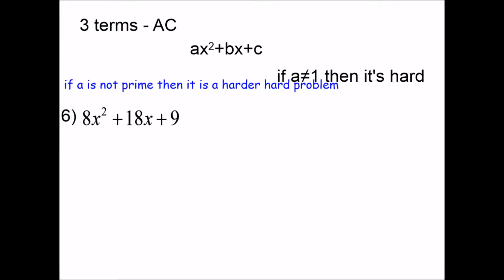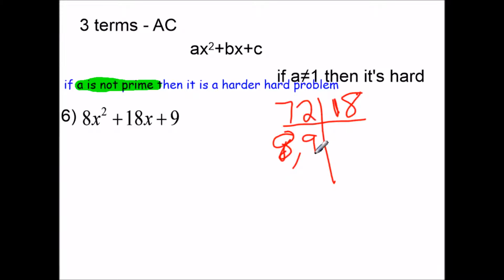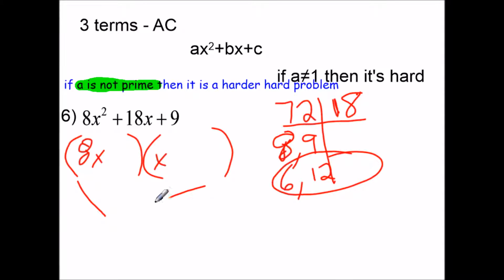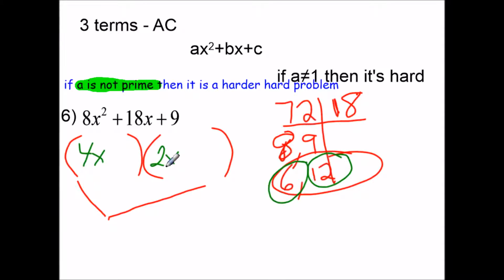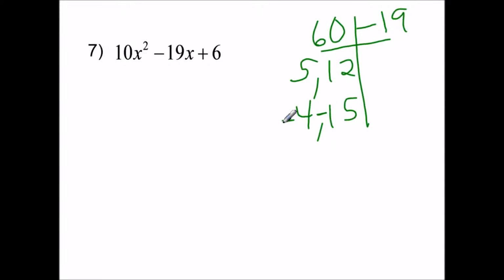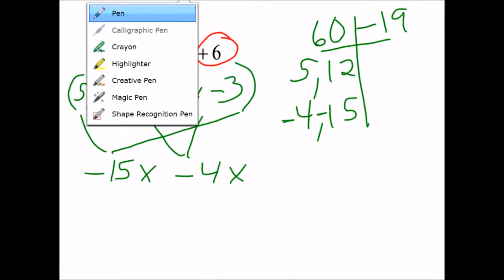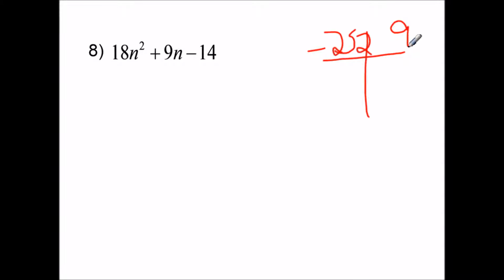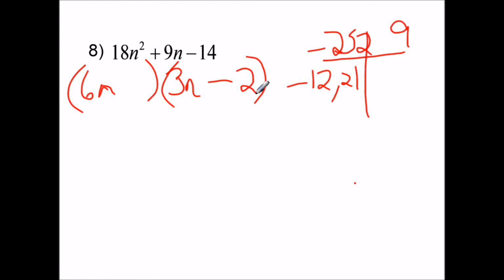hard ac part b